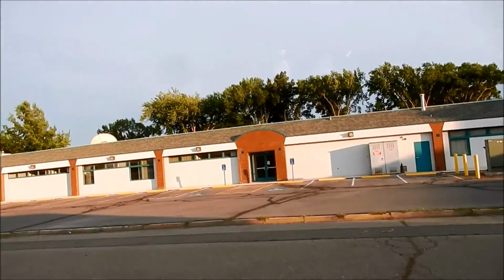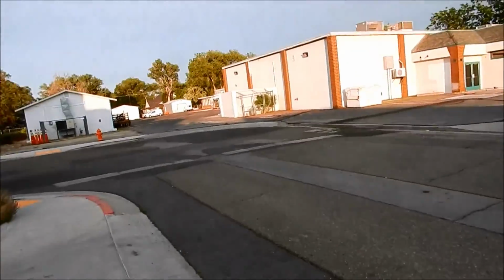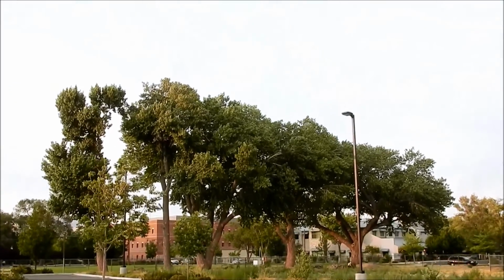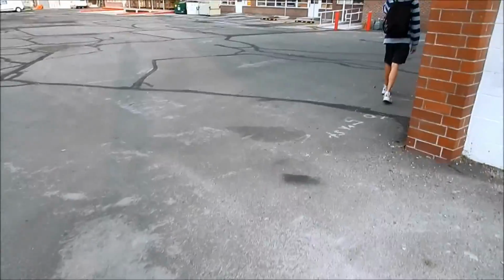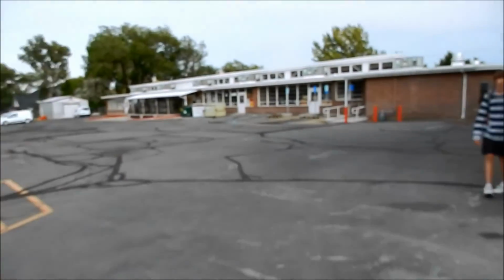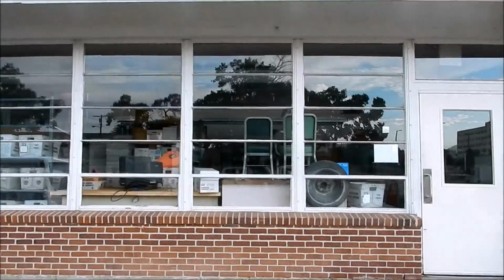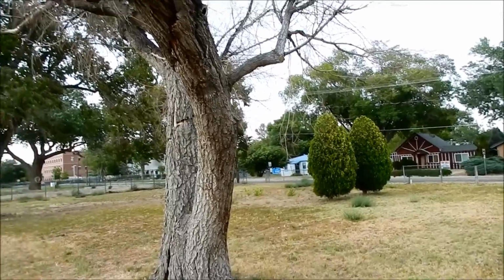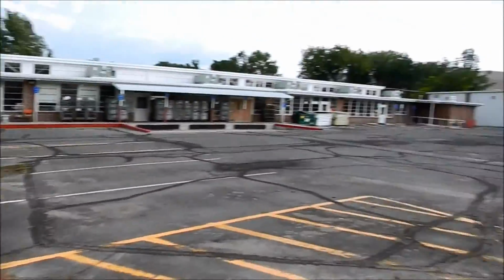NV State Orphan's Home aka Sunny Acres - Part 8 "My Irish Shuffle On Forgotten Farmland"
Just over 50 years ago these buildings and its asphalt were not existent. As a matter in fact the giant cotton woods you see in this video grew on the old ranch and that is about all that is left to prove it once existed. This exploration runs across the street from the orphanage however its buildings did play some part in it such as the old school which now serves as a center which stores some of the remnants removed from Sunny Acres.